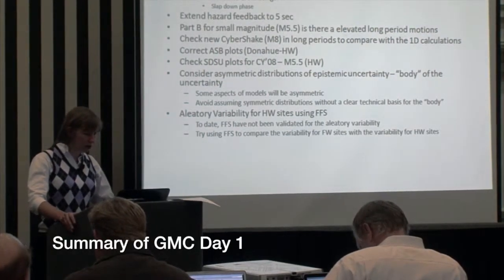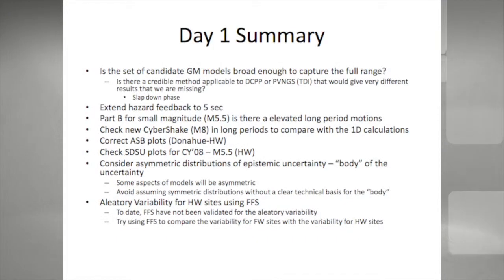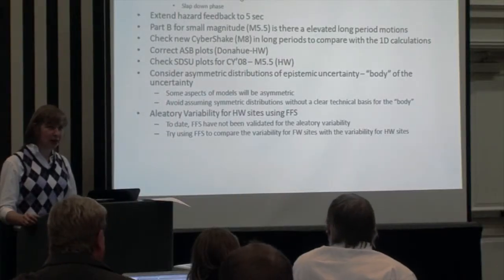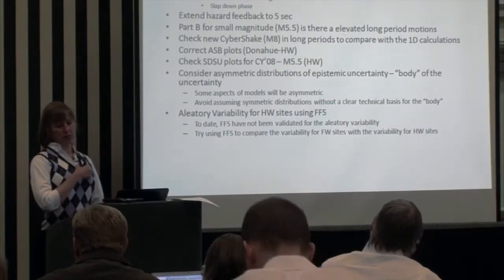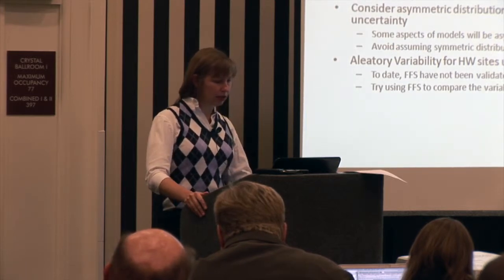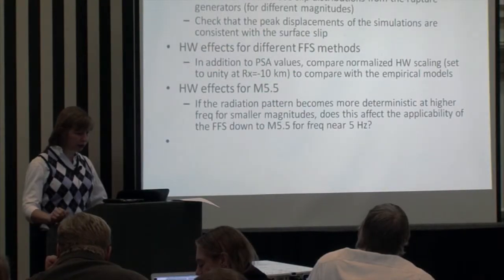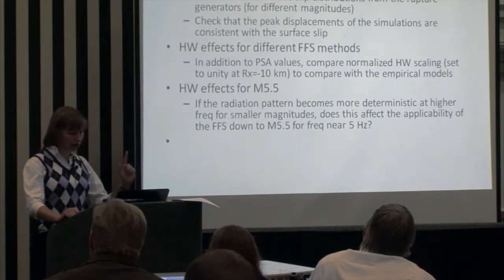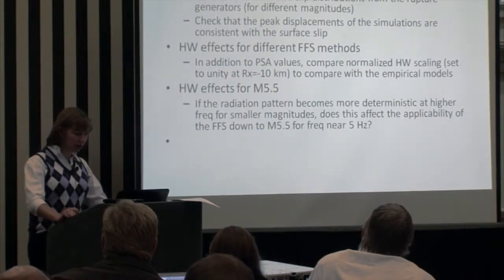WS2_SWUS_Day2_S0_Donahue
WS#2 -- Day2: Summary of GMC Day 1.